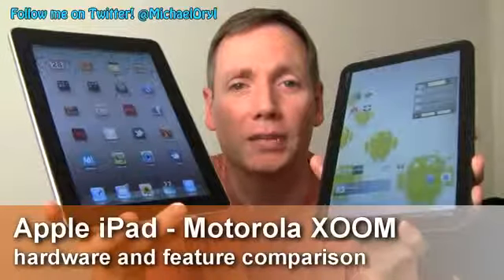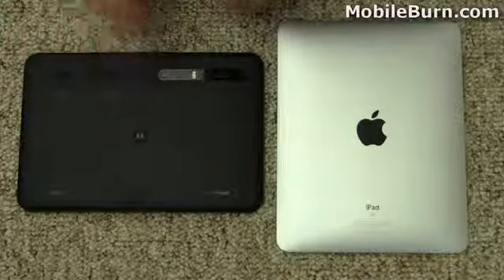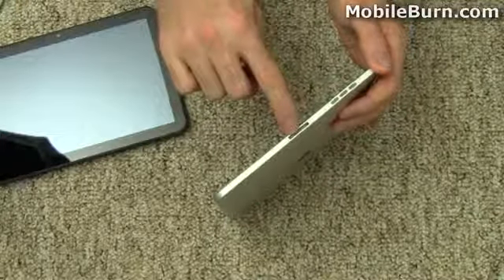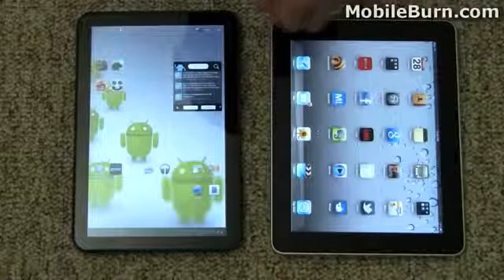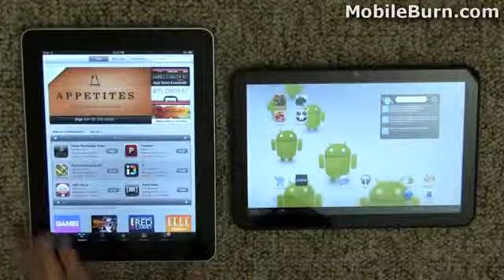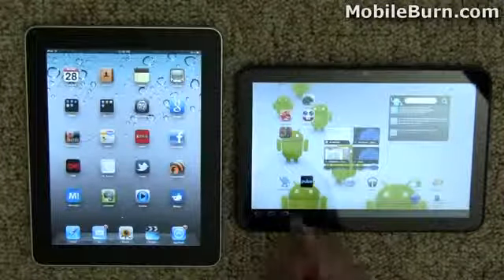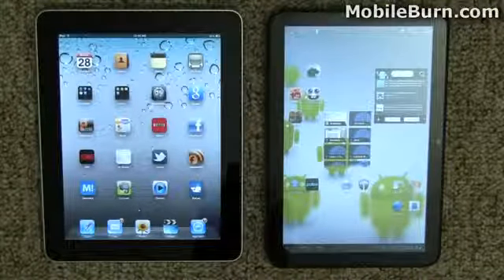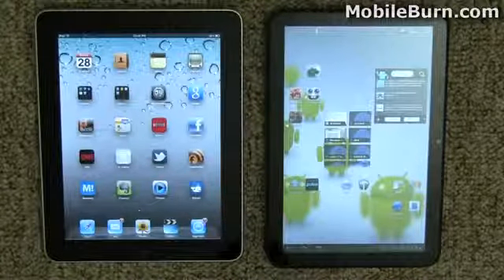Apple Ipad Vs. Motorola Xoom Android Honeycomb Tablet 189